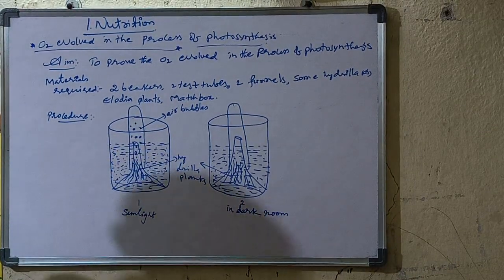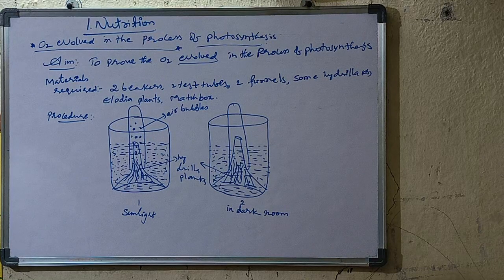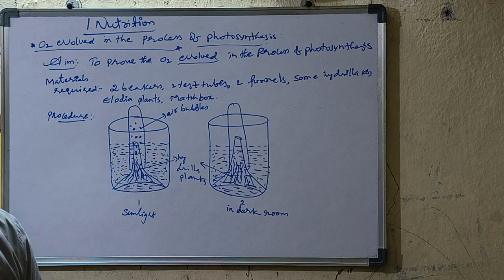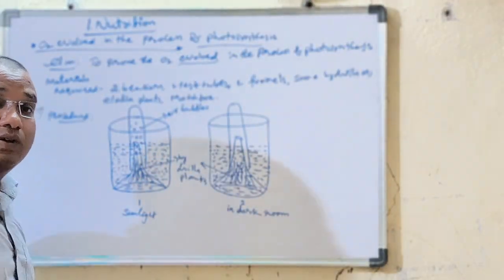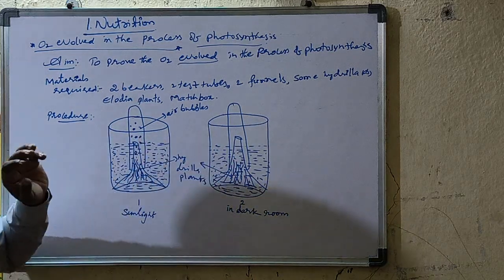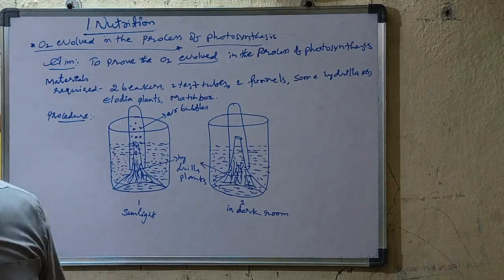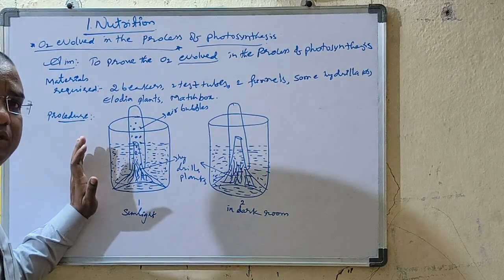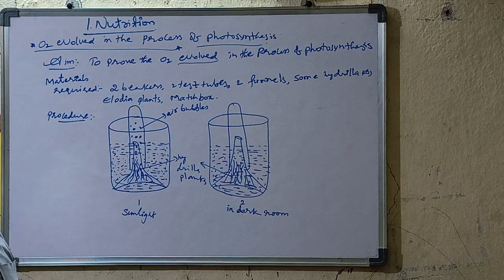How the plants are releasing Oxygen gas ⛽? for us. 10th class biology 🧫. 1. Nutrition lesson .